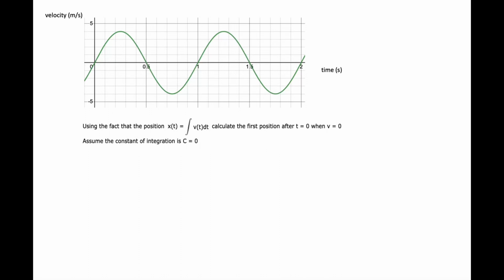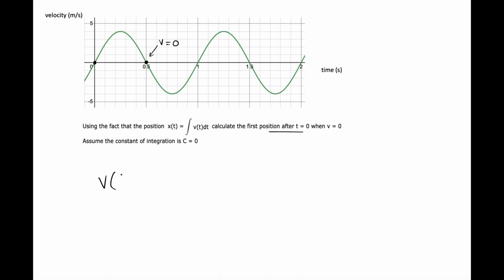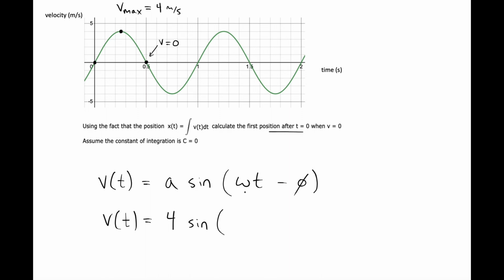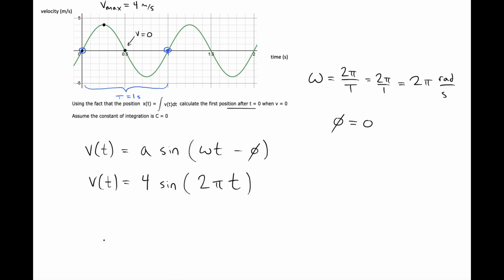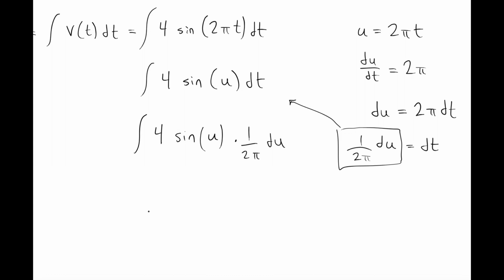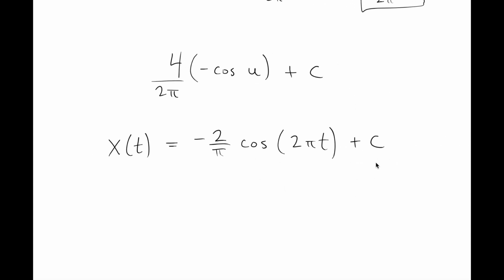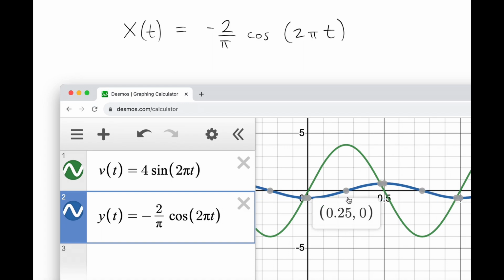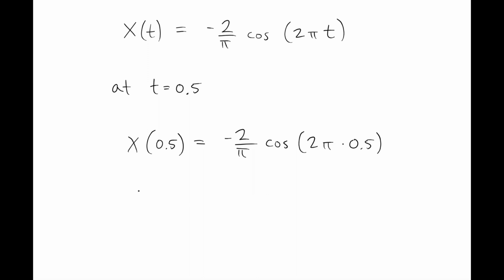CALCULUS - Antiderivative of a Trig Velocity Function Example